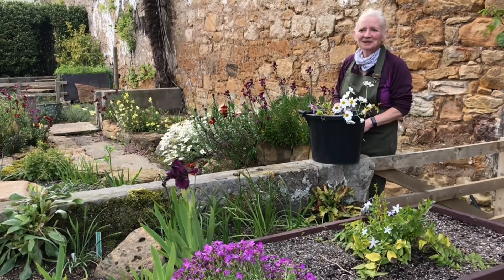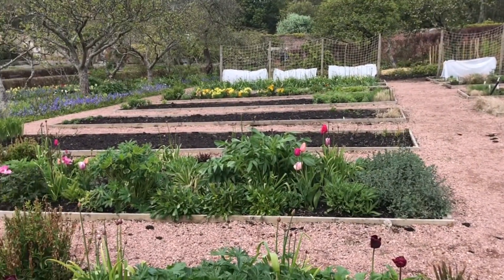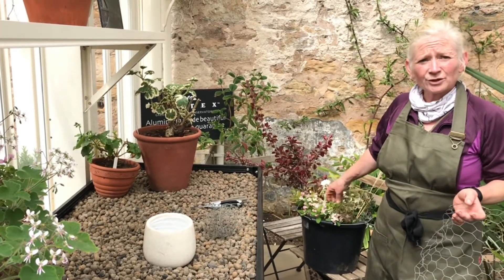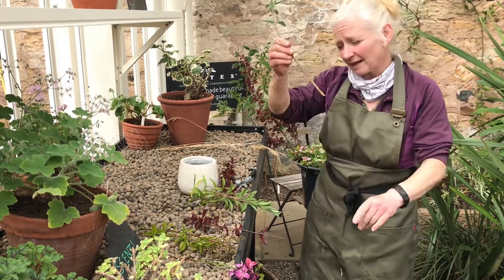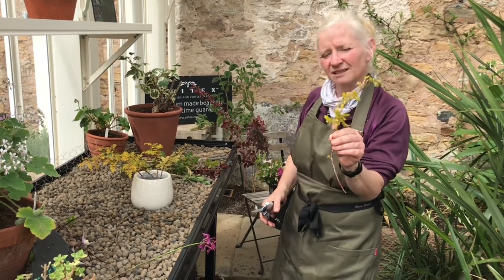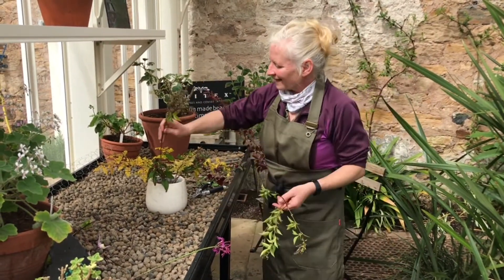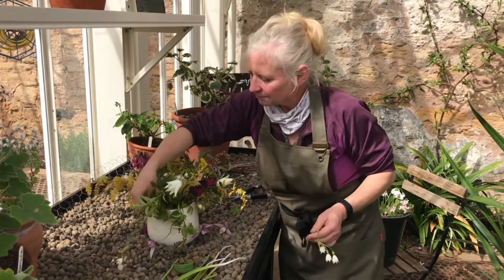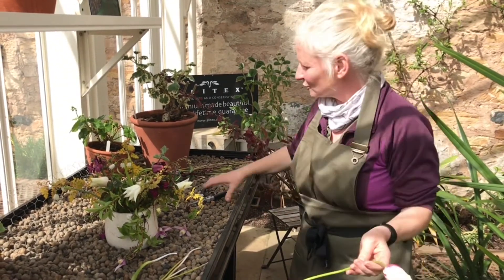Spring Flower Festival -Flower arranging with Fay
Enjoy a virtual flower arranging workshop with Fay, take a walk around the garden and learn how to cut, prepare and arrange the flowers to bring some of your garden indoors.